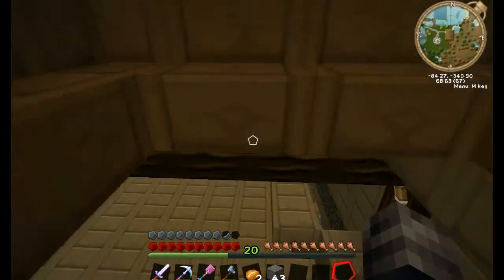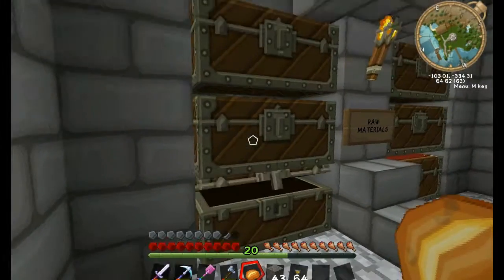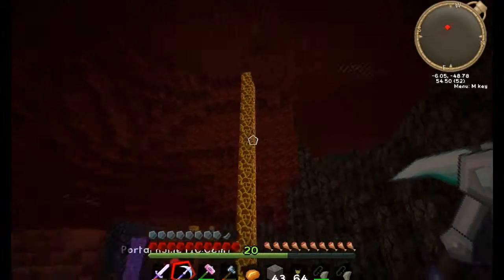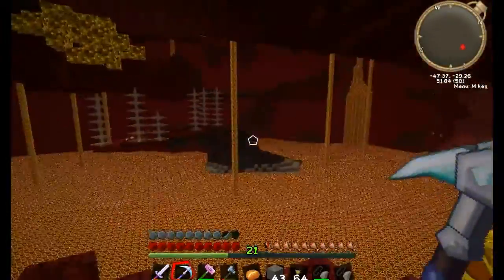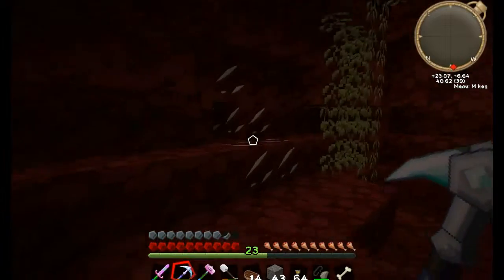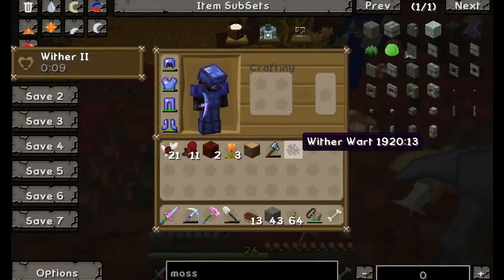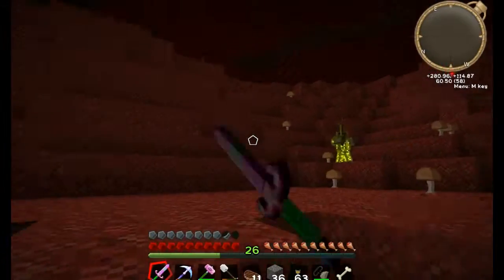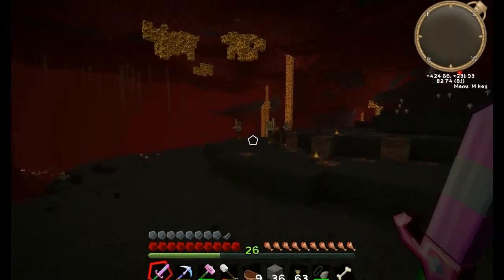Minecraft MoonQuest Episode 22 - Quartz Fun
My baby boy helps me try to find some quartz in the nether, and I find another fortress to explore. :)

Donations are welcome (Proceeds for providing better quality video's, newer game experiences, and channel upgrades)